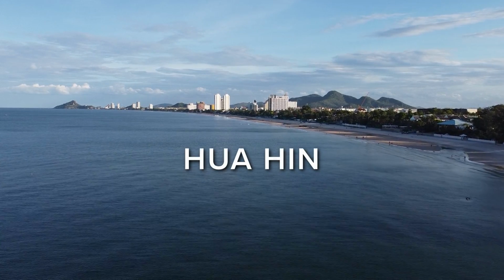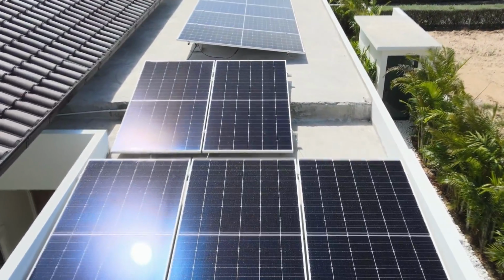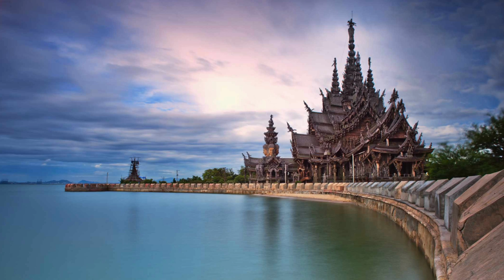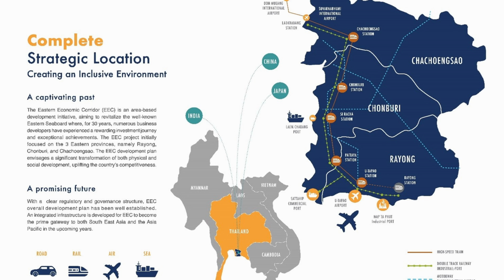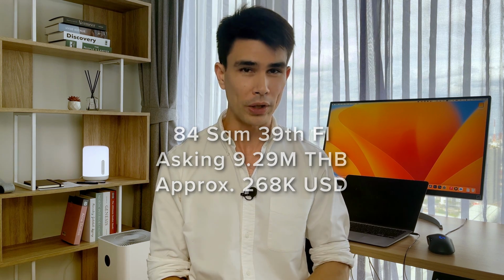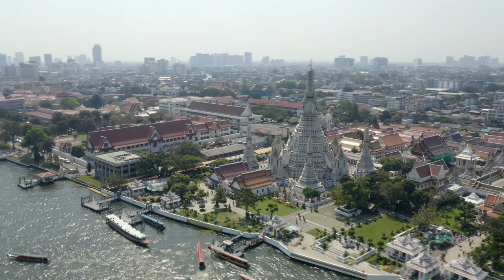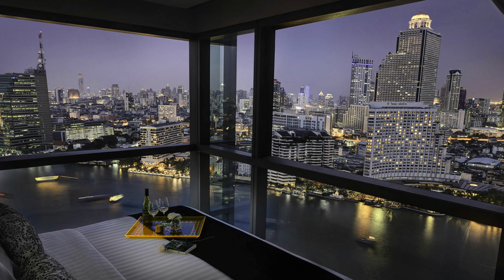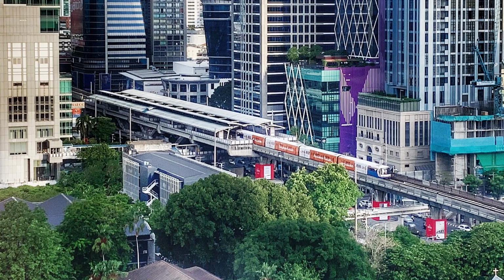What 10M Baht ($285,000) Buys You in Thailand - Bangkok, Pattaya, Hua Hin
What kind of condo and villa you can buy in Bangkok, Pattaya, and Hua Hin for 10 million baht ($285,000).

00:00 Intro
01:29 Hua Hin overview
   02:20 Comfortable modern villa
   03:45 How foreigners can legally buy villas in Thailand
04:50 Pattaya overview
   06:27 Luxury condo near the beach
   07:42 How foreigners can legally own condos in Thailand
08:57 Bangkok overview
   10:07 Riverside condo by a renowned developer
   11:10 Hottest new luxury condo in financial district

Maintenance fees of the condos in this video:

Banyan Hua Hin
Maintenance fee: 4,637thb / month up to 500 sqm plot size
4thb / month for each additional sqm

Riviera Pattaya:
Maintenance fee: 50thb / sqm / month
One-time sinking fund: 500thb / sqm

The River Bangkok:
Maintenance fee: 90thb / sqm / month
One-time sinking fund: 950thb / sqm

Tait12 Bangkok:
Maintenance fee: 110thb / sqm / month
One-time sinking fund: 900thb / sqm